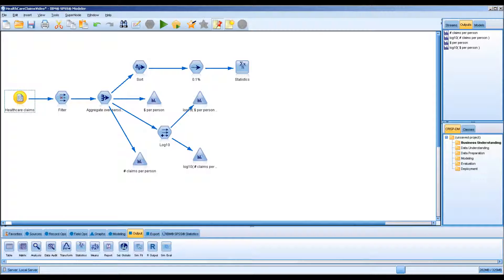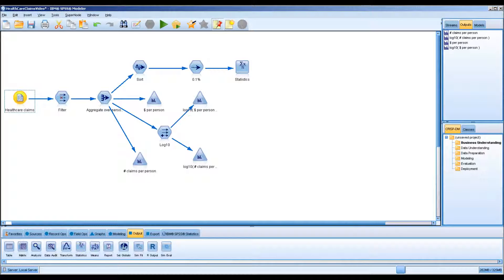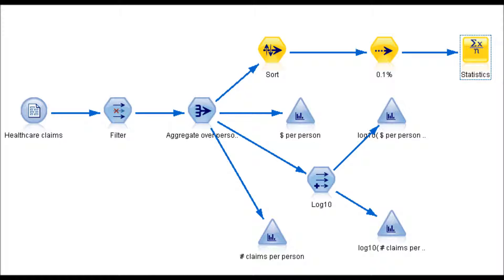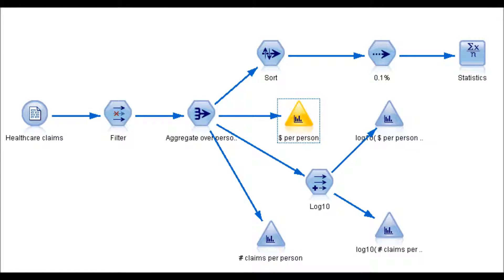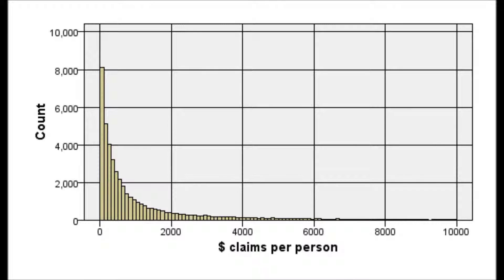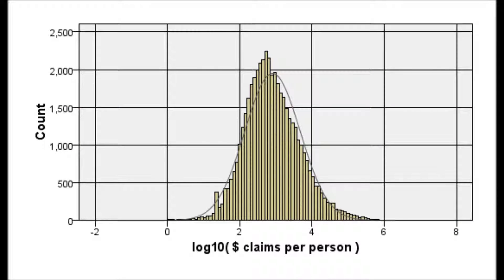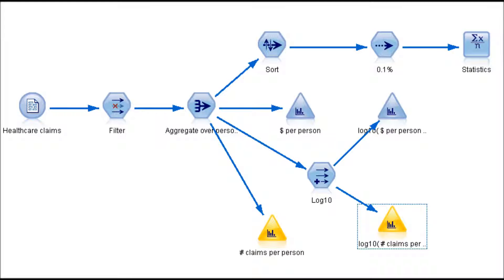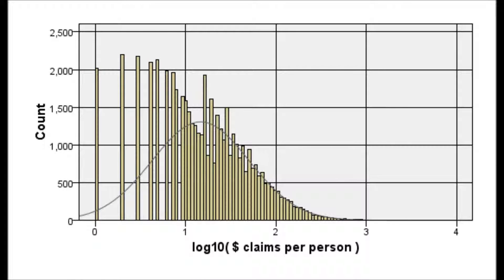AvalonAnalytics.com: Health Insurance Claims Analysis w. SPSS Modeler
AvalonAnalytics.com shows how one can analyze health insurance claims using IBM's statistics software SPSS Modeler.  Frequency distributions are lognormal instead of normal.  Death Spiral discussed.  For more information about the death spiral issue,